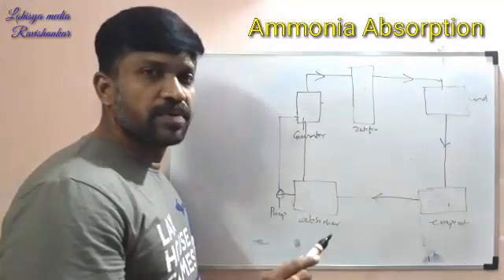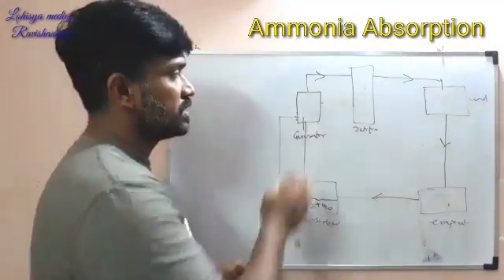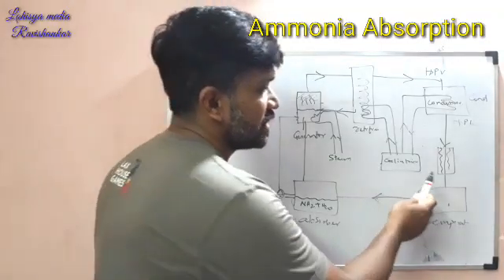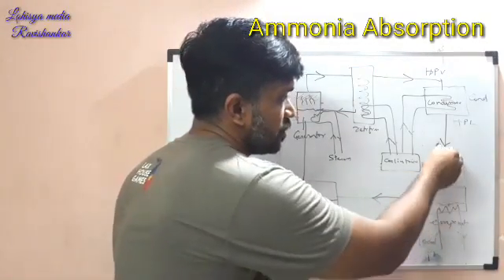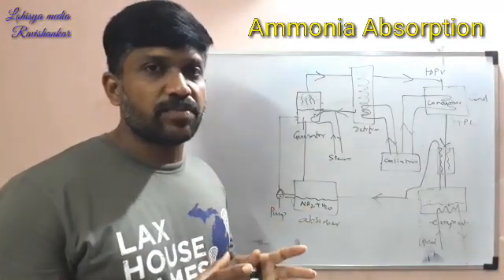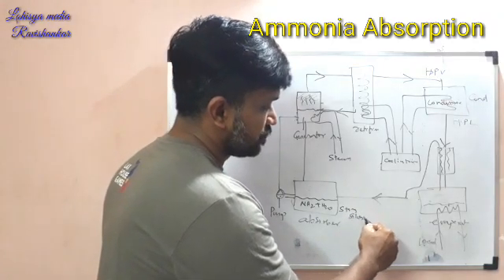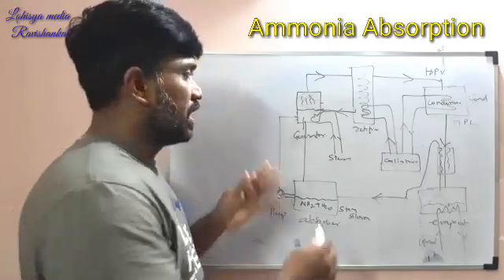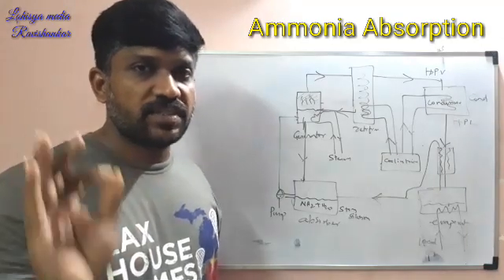Ammonia Absorption Refrigeration System | HVAC | Tamil | Lohisya media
This video gives you the information about what is the basic principle and concept of Ammonia refrigeration system explained by Ravishankar in Tamil